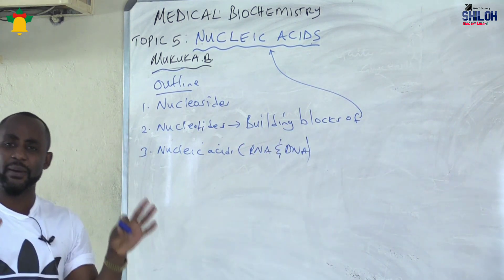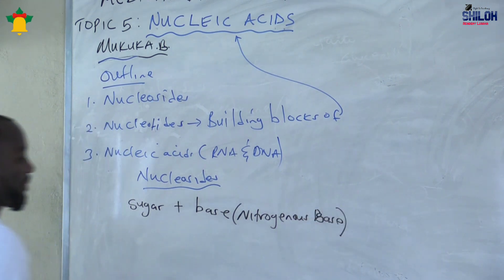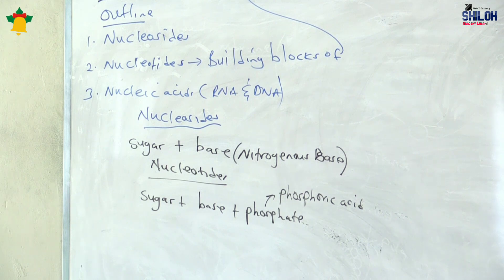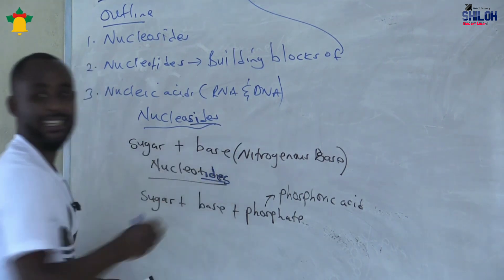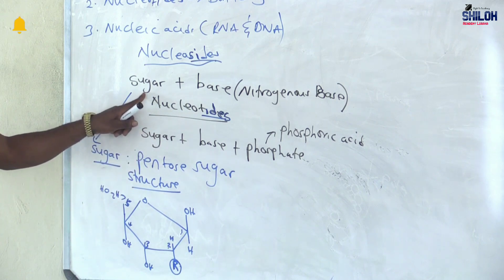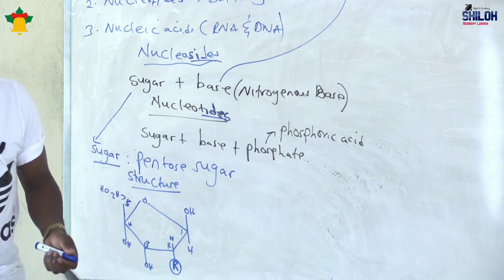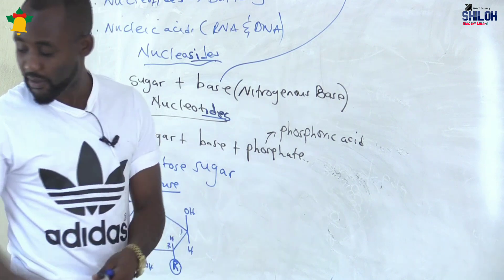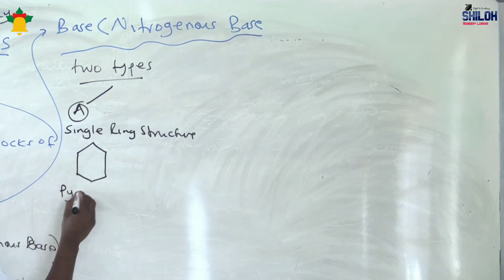NUCLEIC ACIDS PART 1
This video lecture explains the components of a nucleotide. Nucleotides are the monomers or rather building blocks of Nucleic acids (DNA and RNA).